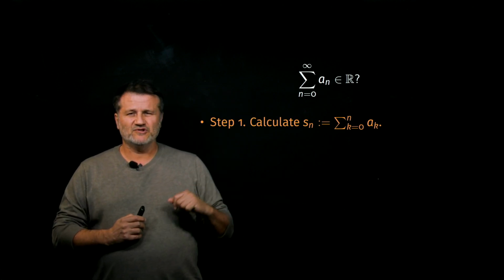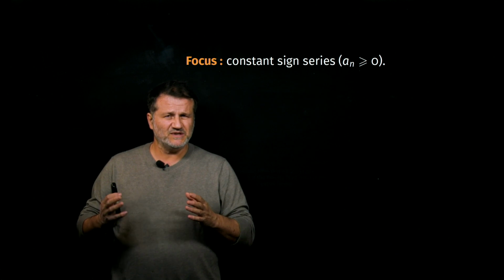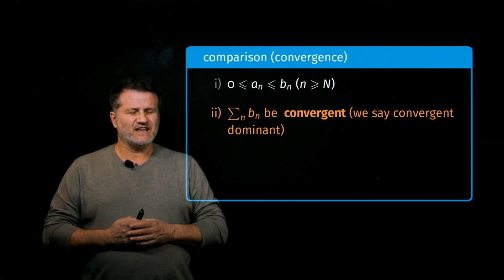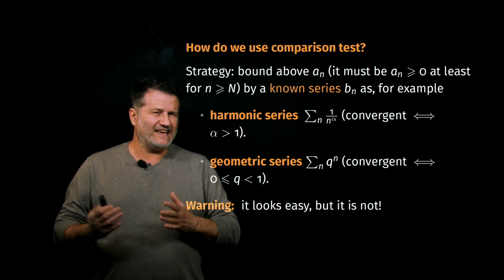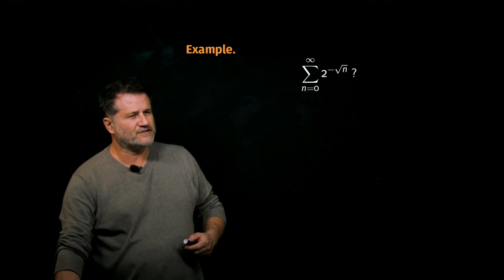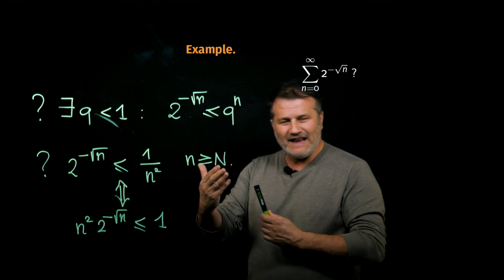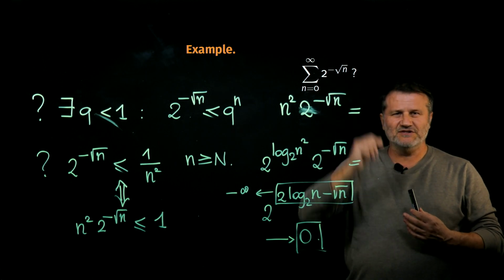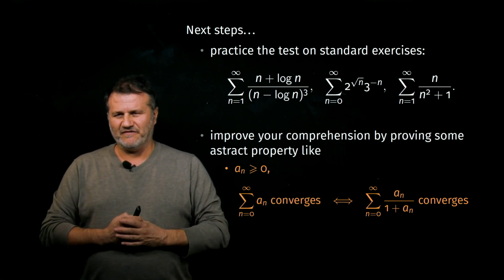Comparison test for Series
Is it possible to discuss convergence or divergence without computing the sum of a series? This video focusses on the mother of all the convergence tests for series, the comparison test. Through examples we show how it works and what are its main features.